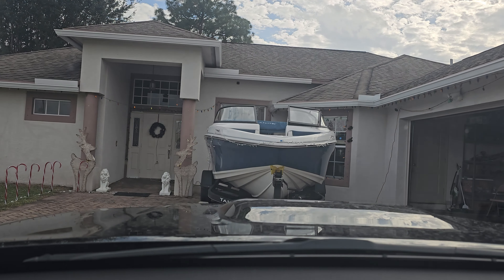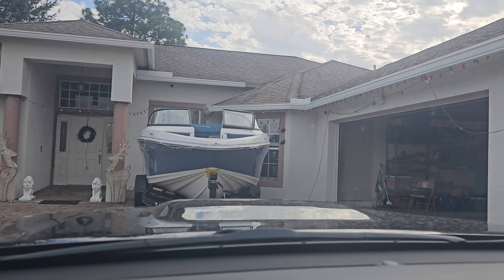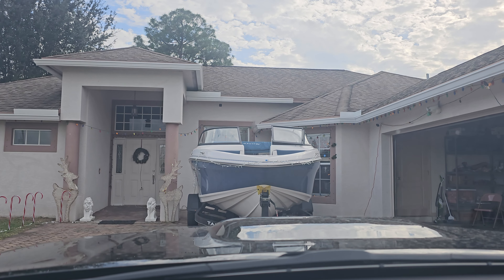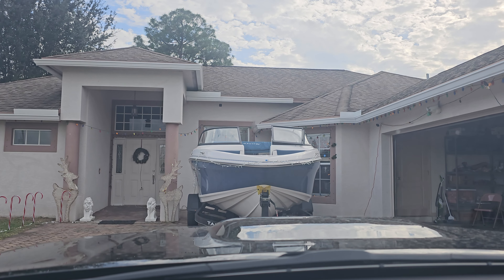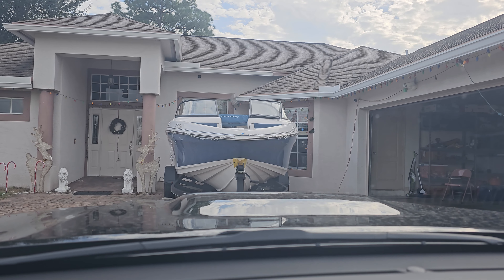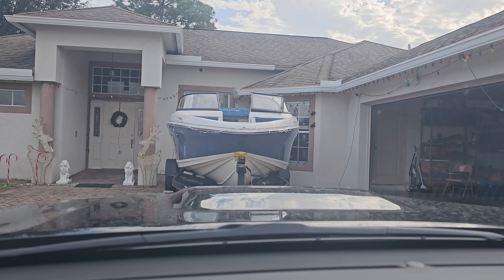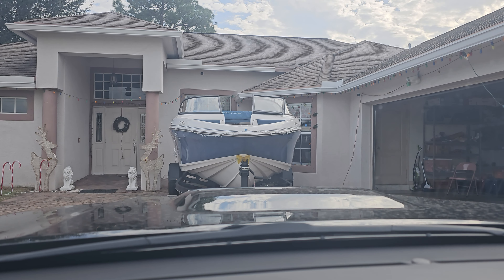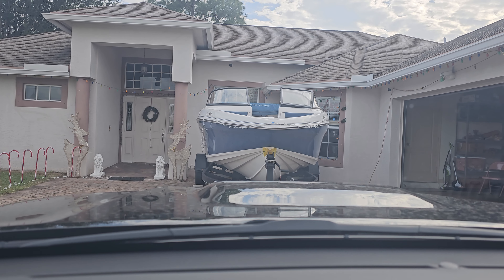part 2 on how to use your 4x4 system on the 4 runner(2)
did a mistake lol on the end of the video you don't lock you rear sway bar lol ment to say you lock your rear locker